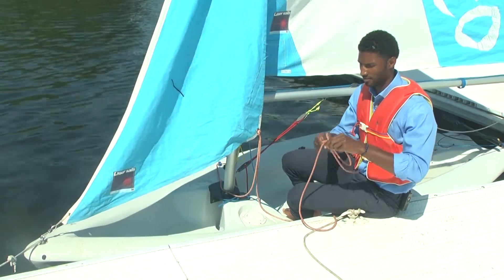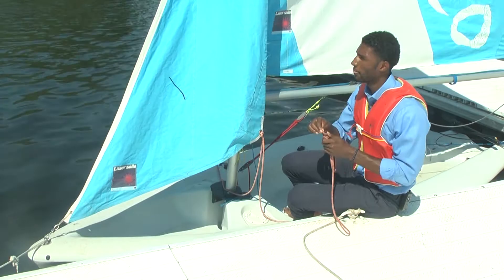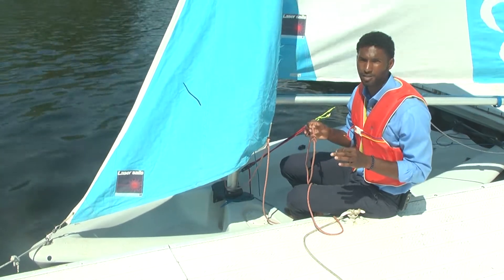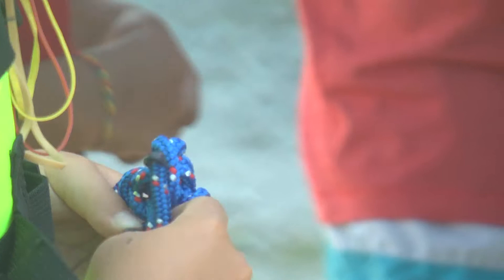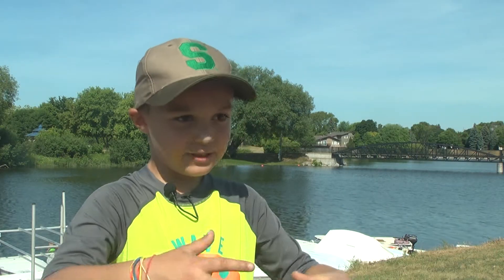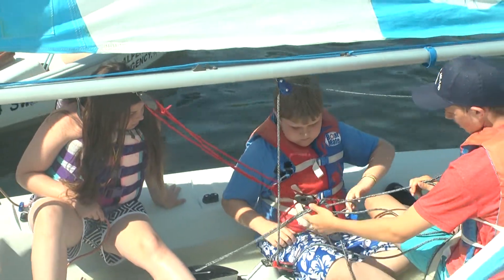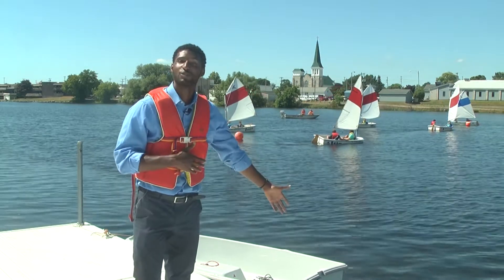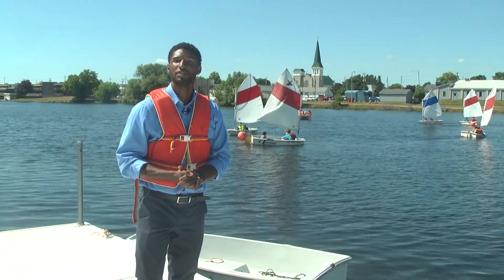Sail with the kids this summer on the Thunder Bay River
The Alpena Youth Sailing Club voyaged the river of the thunder bay national marine sanctuary all–week long. Student crews strapped on their life–vests all while WBKB caught the waves in motion.